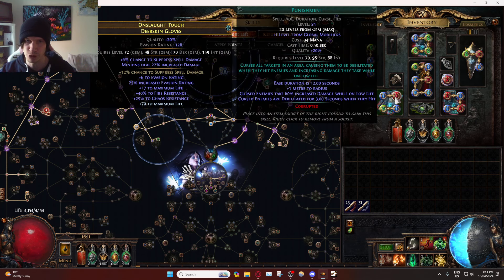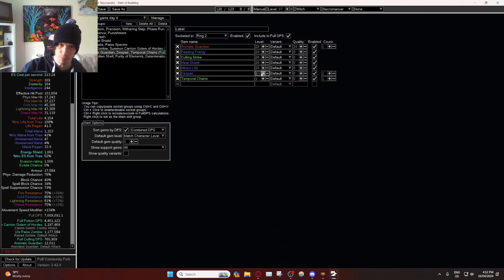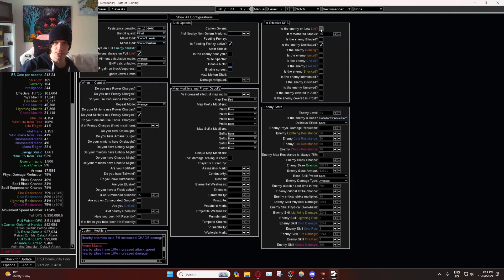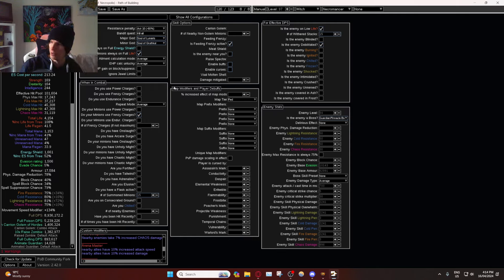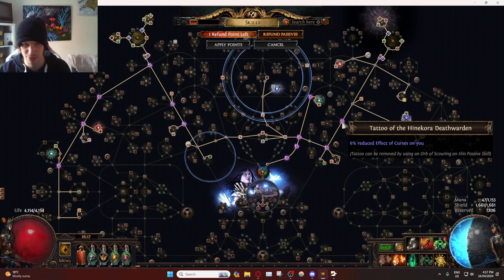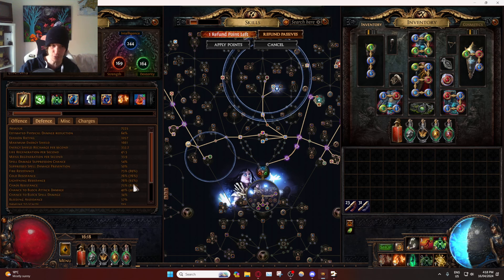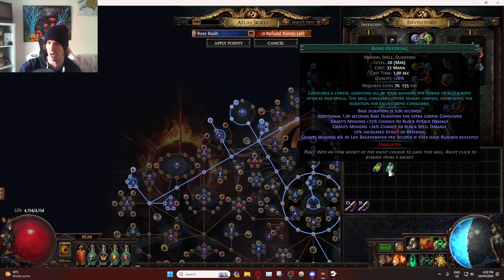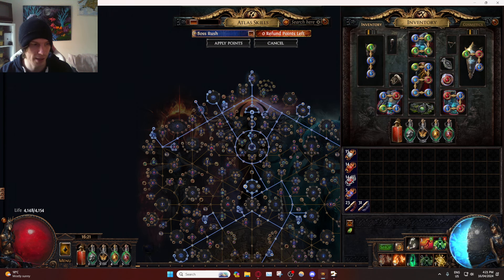We got more damage | 3.24 SSF Carrion Golem Zombies build diary